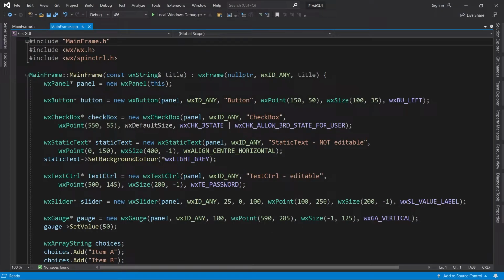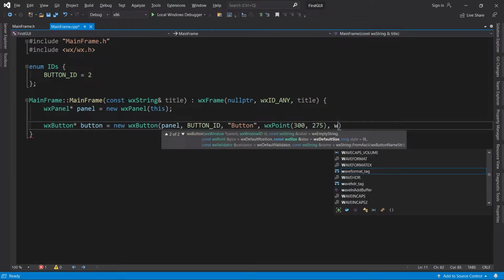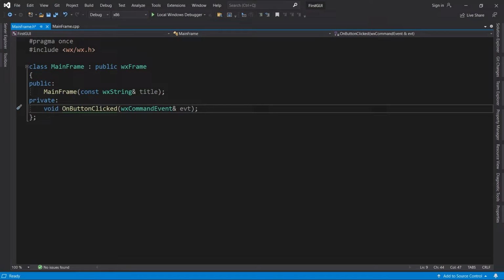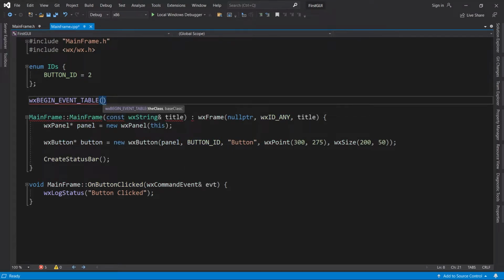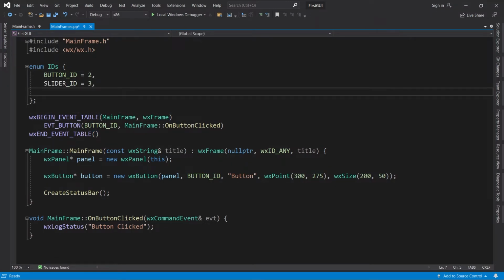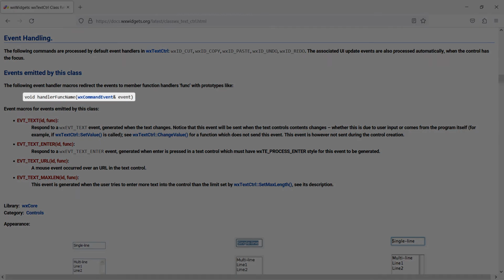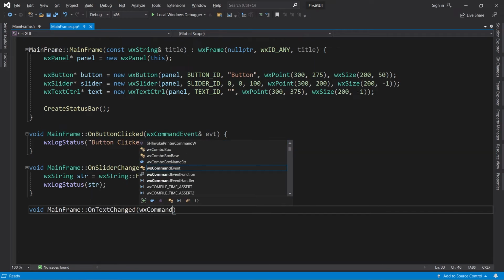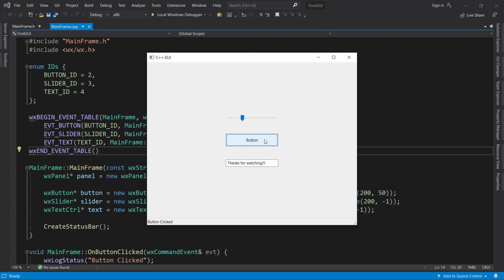C++ GUI Programming For Beginners | Episode 5 - Events (Static Handling)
Learn how to program cross platform graphical user interfaces in C++ using wxWidgets.

How to detect when a button is clicked? This episode will teach you how to handle events in wxWidgets. We cover static event handling using event tables.

Chapters:
0:00 - Welcome!
0:28 - Getting Project Ready
0:47 - Custom IDs
1:22 - Button Click Event
2:16 - Create Event Handler
3:44 - Event Table Setup
5:28 - Slider & TextCtrl Events
9:25 - Success!